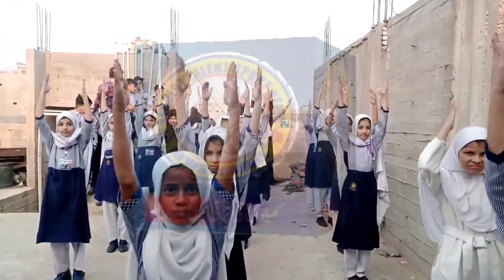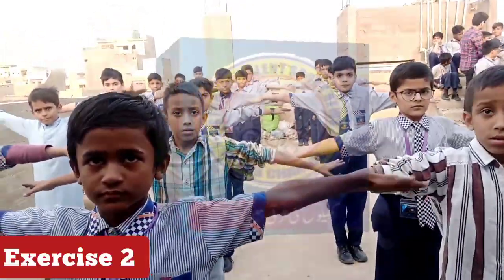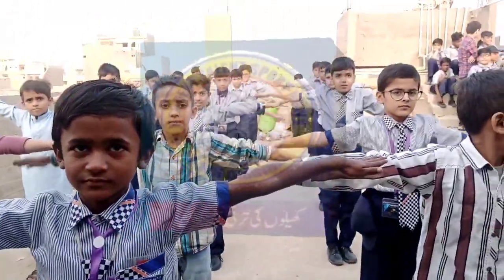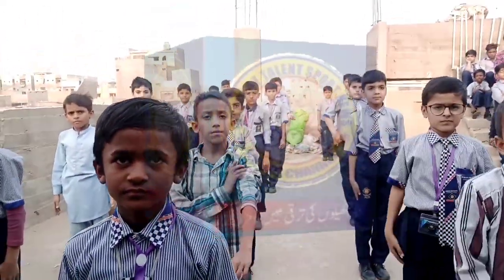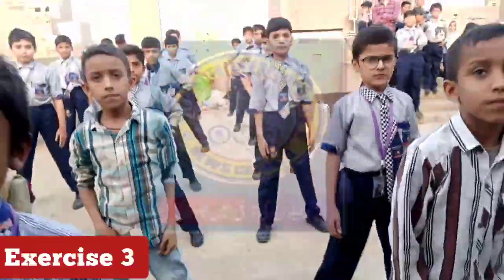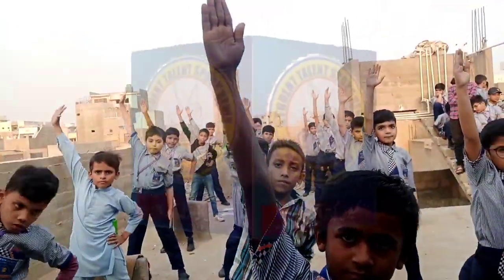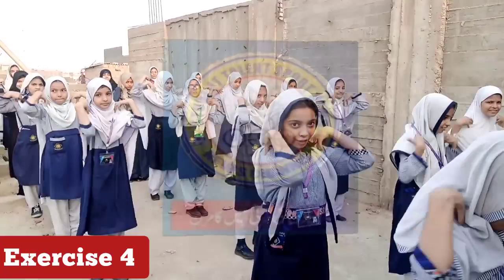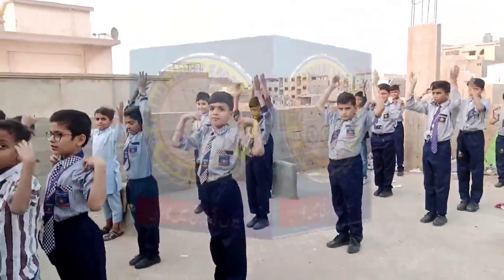PT Display Exercises part1